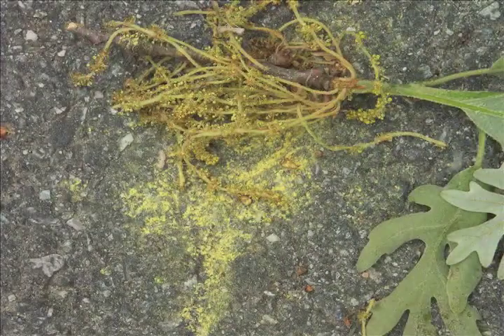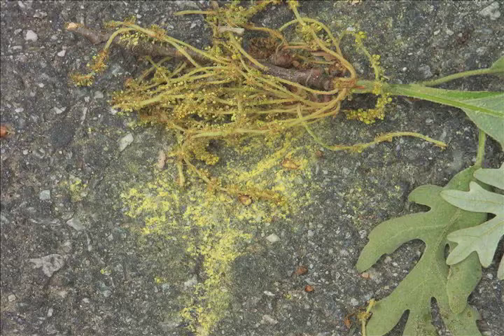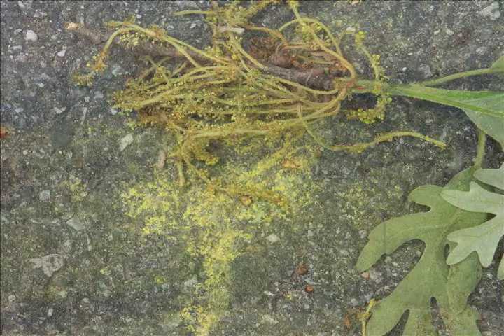Virtual Pollen Guide: Introduction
Dr. Richard Lankow, botanist and plant pathologist, explains the key differences between allergenic and non-allergenic pollen and provides a brief overview of allergic weeds, grasses and trees.